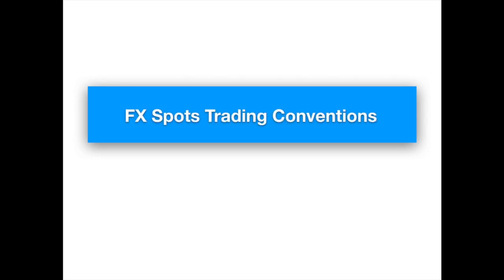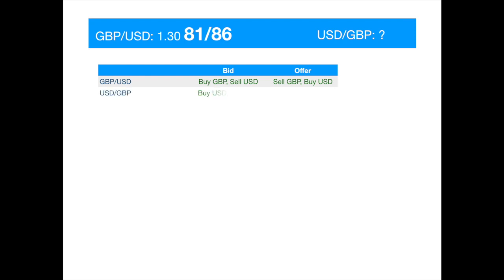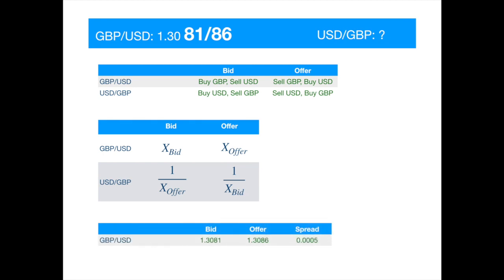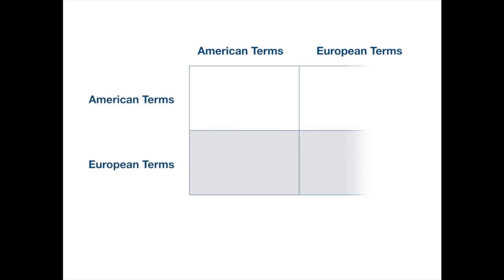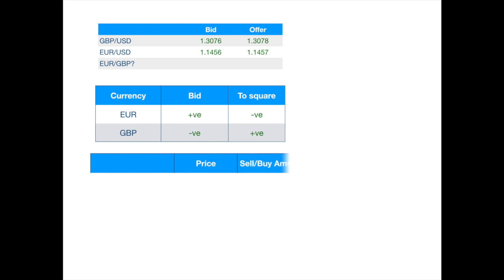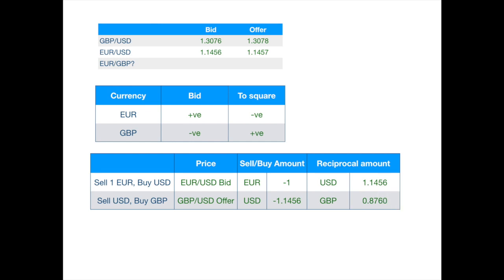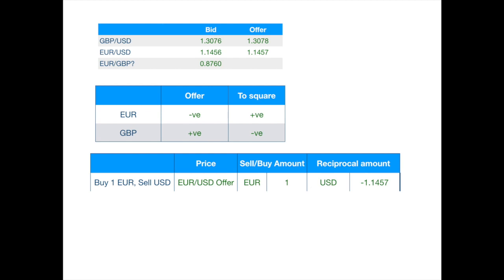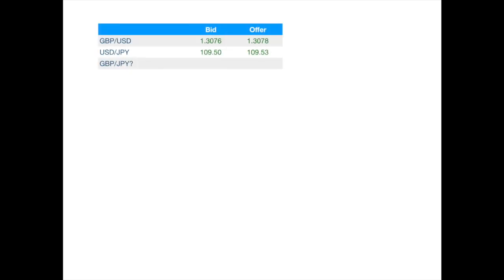FX Reciprocal and Cross Quotes (Bid offer prices)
Explains the calculation of the FX Reciprocal/inverted quotes (bid and offer prices)-e.g., GBP/USD to USD/GBP,  and the calculation of the FX Cross rates quotes-e.g., deterring the bid-offer of EUR/GBP from EUR/USD and GBP/USD quotes.